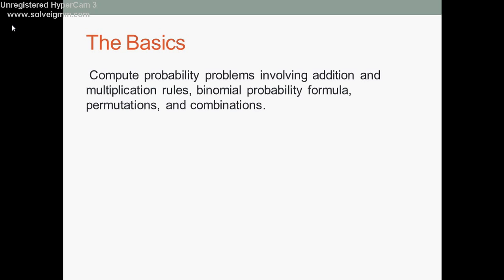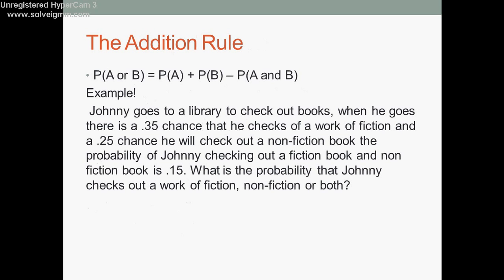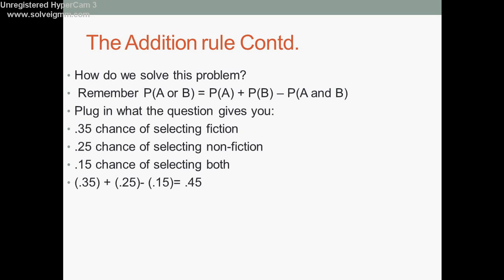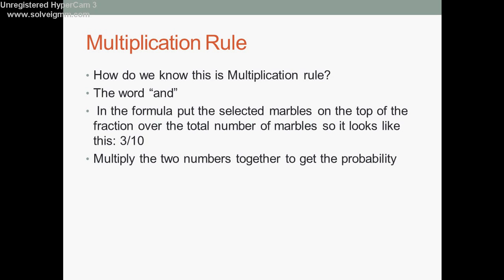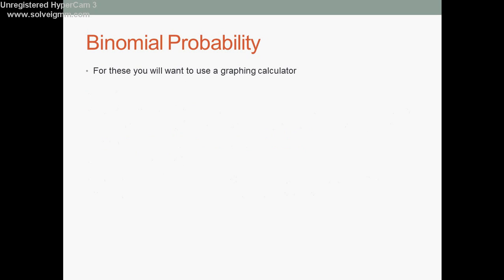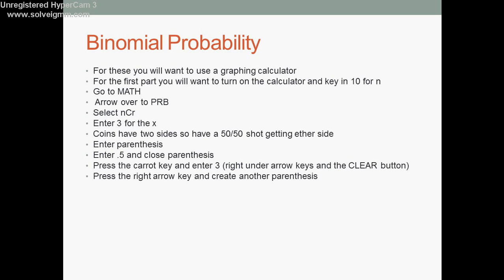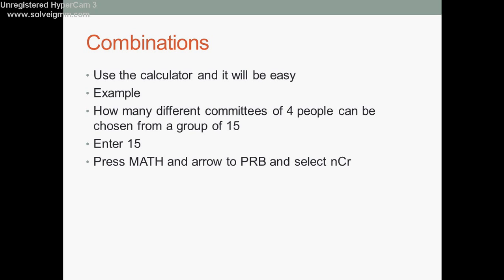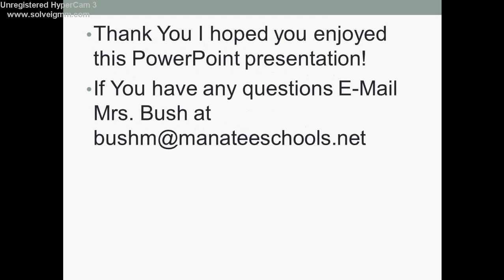STA2023 PS#4 (Tyler K)